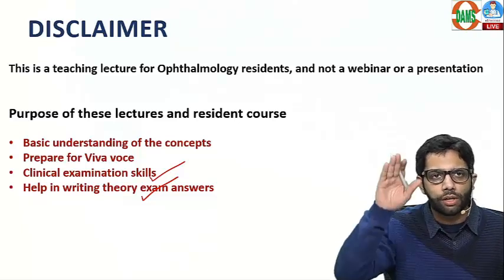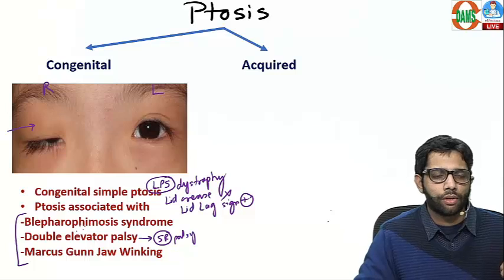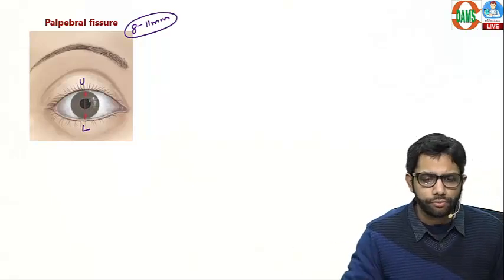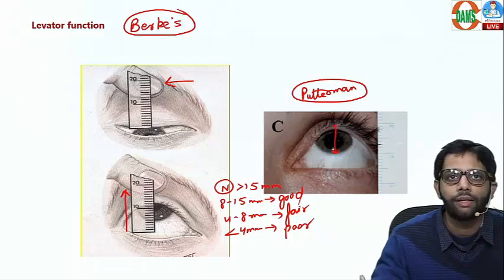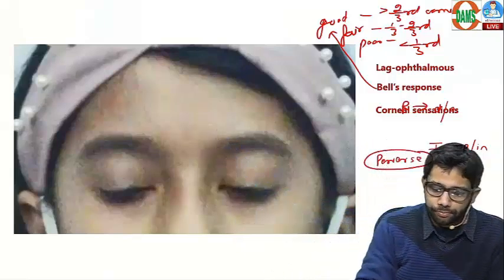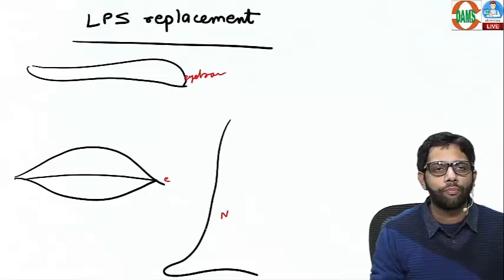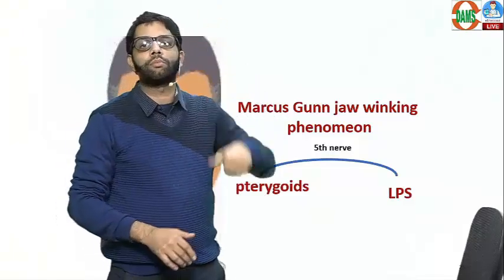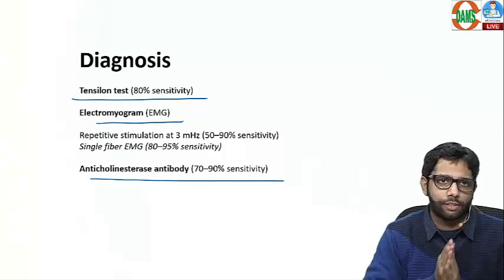Ptosis : Resident course Demo